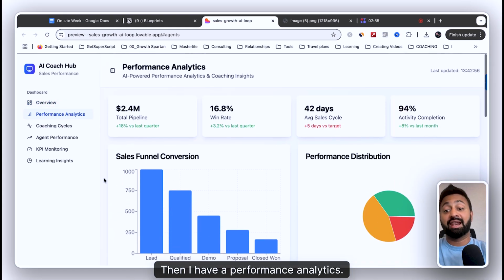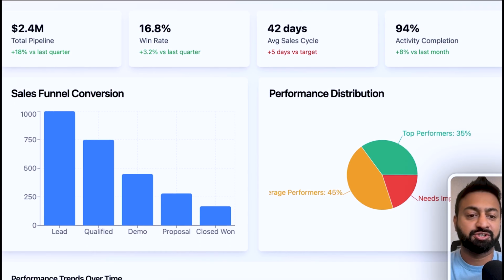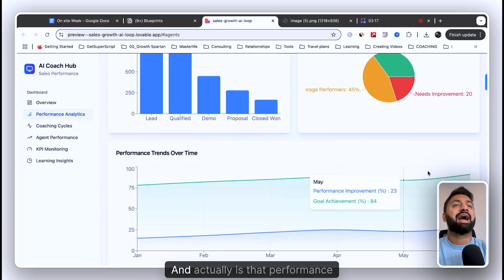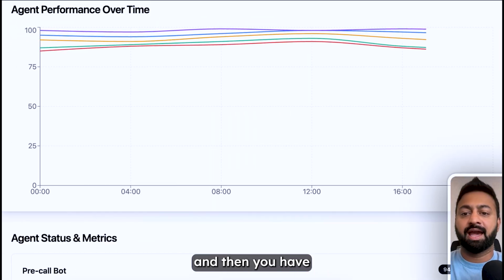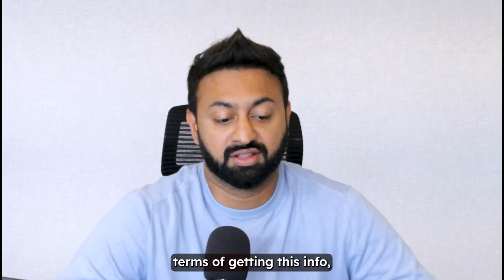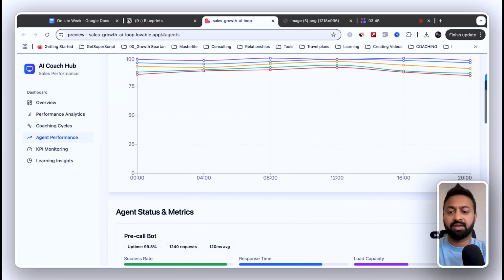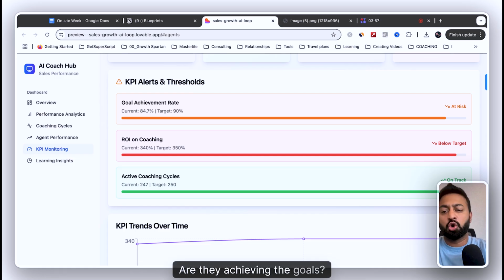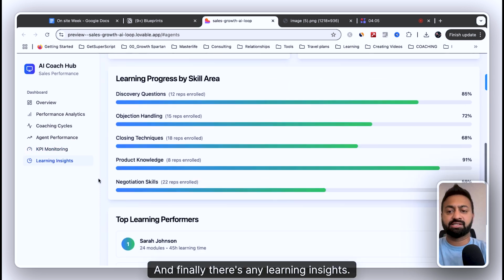Maximize Sales Rep Performance Using Lyzr's AI Sales Coach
Create your own AI sales coach to help devise performance plans, track progress, and improve sales rep performance. With Lyzr, you can build a fully automated, AI-driven coaching system that connects with your CRM tools like Salesforce, Slack, and Tableau. Your AI coach can analyze performance, set goals, and provide actionable insights to ensure continuous growth.

Chapters:
⏱️ 0:00 - Introduction to AI Sales Coaching
⏱️ 0:39 - How the AI Sales Coach Works (Sales Rep Data)
⏱️ 1:17 - Sales Coaching Dashboard for Managers and Reps
⏱️ 1:55 - Key Metrics: Performance Analytics and Coaching ROI
⏱️ 2:25 - AI Agent Performance and Efficiency Monitoring
⏱️ 3:04 - Building a Custom Sales Coach with Lyzr

👥 Speak to our experts and get a customized AI agent solution

SEO Titles:

"Build Your Own AI Sales Coach in Minutes with Lyzr"

"How to Automate Sales Performance Coaching with Lyzr's AI Platform"

"Lyzr's AI Sales Coach: The Future of Sales Training & Management"

"Create Your Custom Sales AI Agent to Boost Team Productivity with Lyzr"

Ask ChatGPT